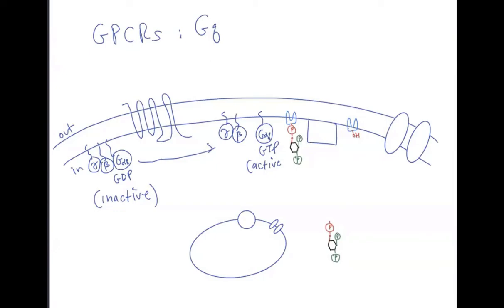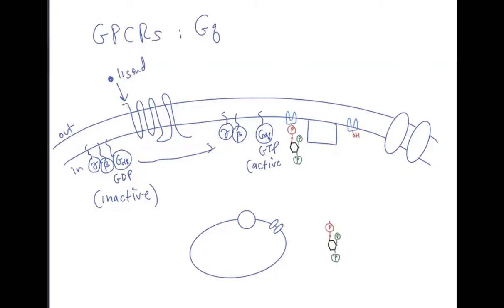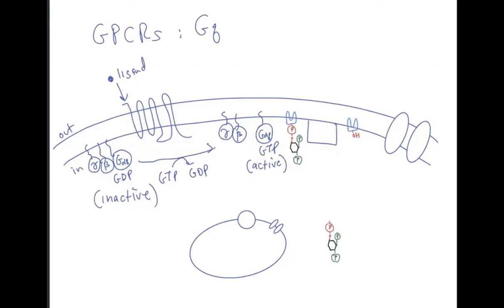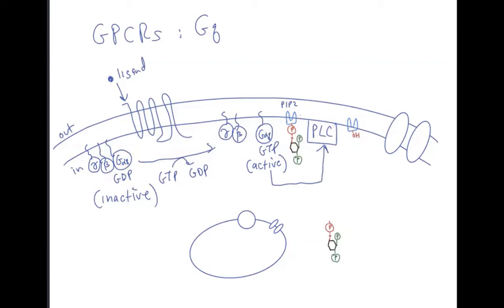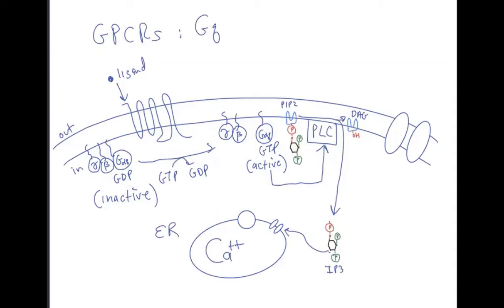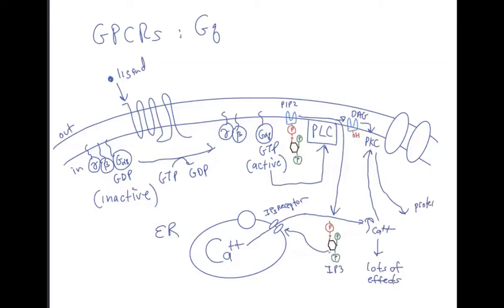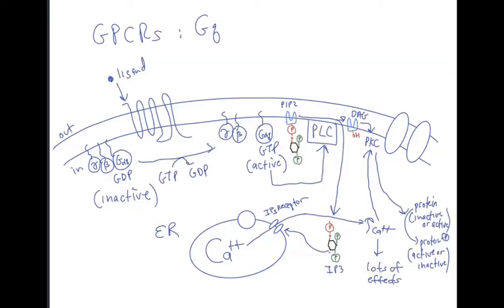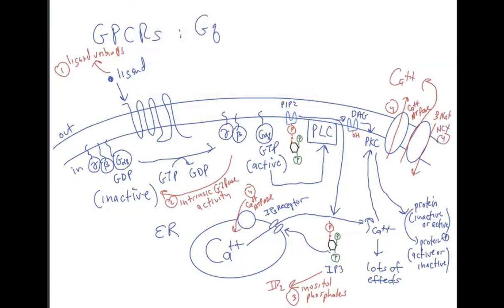Schneid Guide to to GPCRs: the Gq Pathway